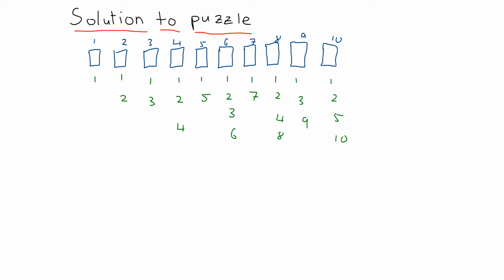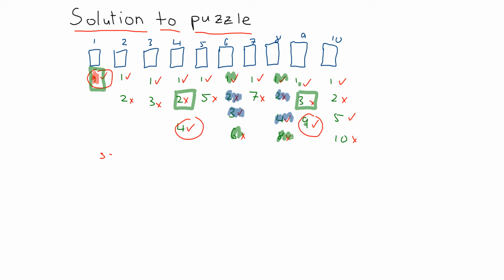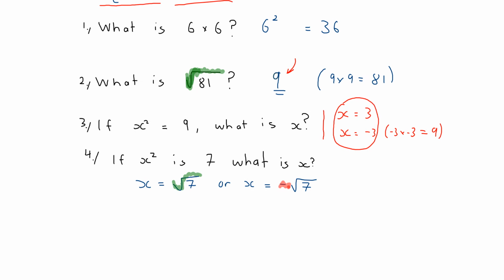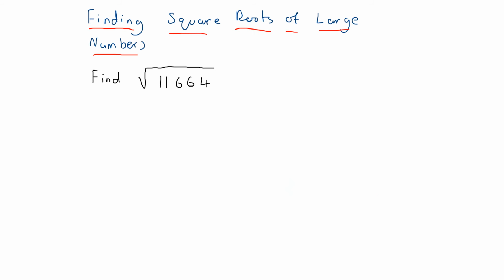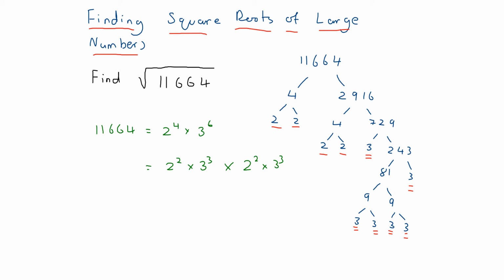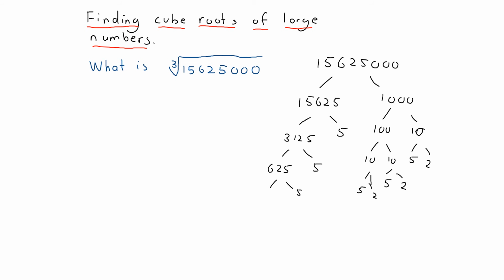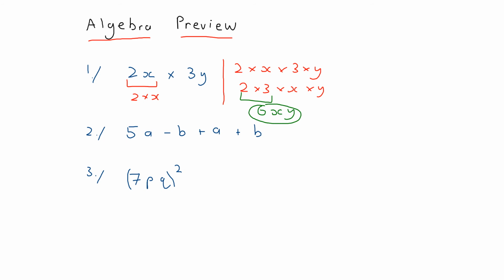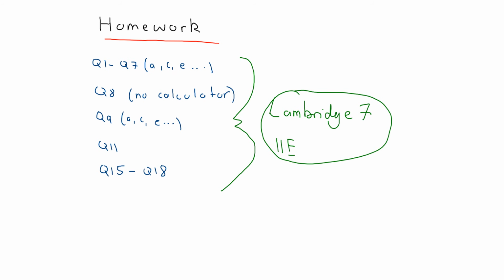Year 7 Square and Cube Roots